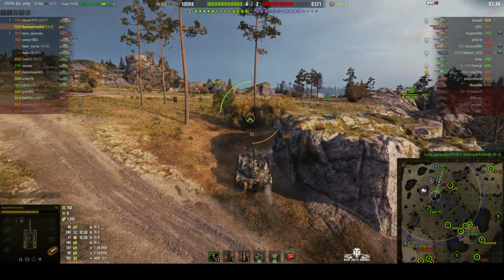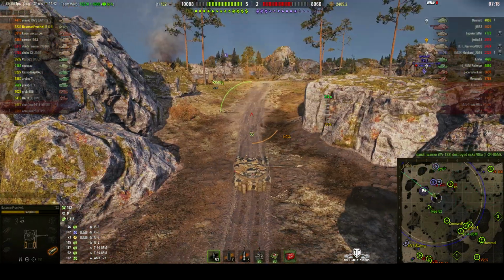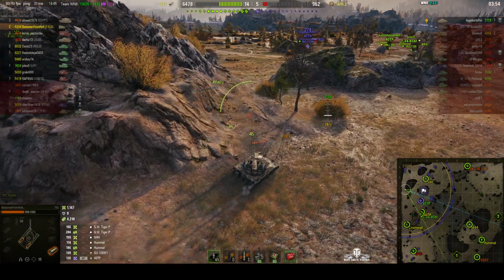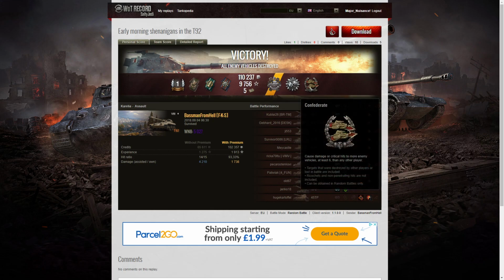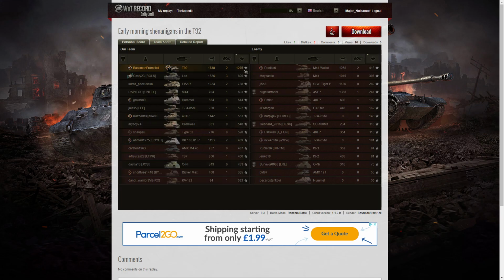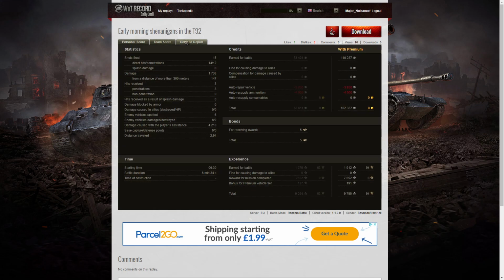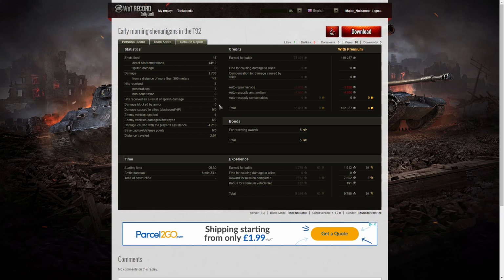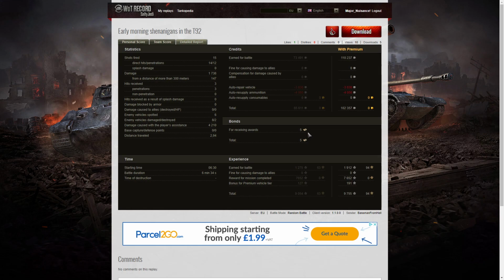T92, Spotter, Pascucci's Medal, Patrol Duty and Confederate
This replay is from 4 September 2018 on Karelia Assault. The player, BassmanFromHell in the T92 was awarded a Spotter, Pascucci's Medal, Patrol Duty and Confederate.